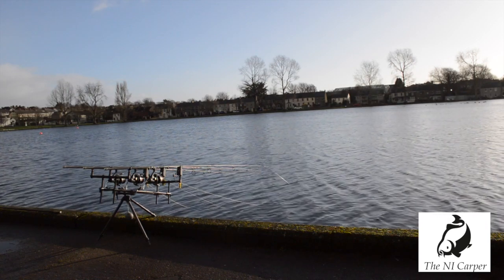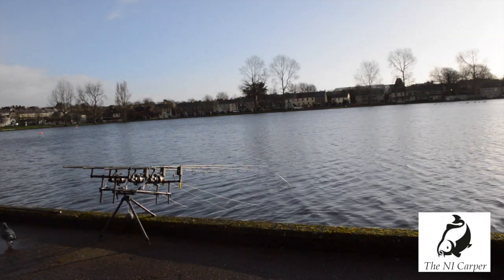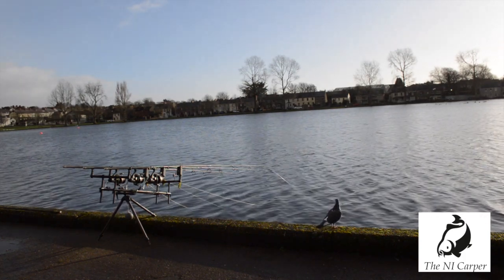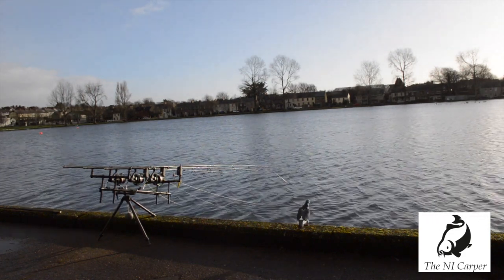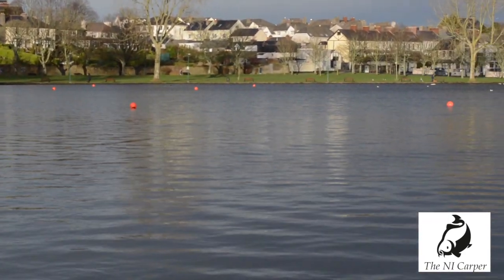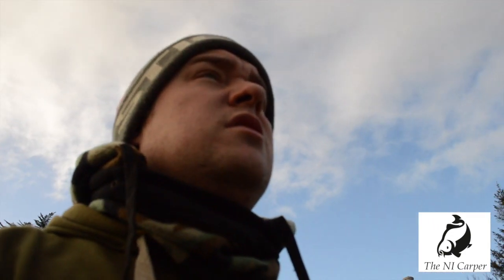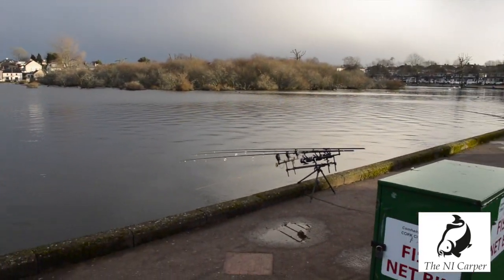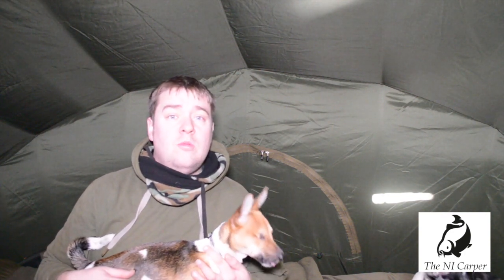The winter diaries Episode 2.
A 48 hour winter session at the Lough County Cork sees some nice carp landed in freezing cold conditions.  2 men and 2 dogs brave the elements to see 6 carp landed.